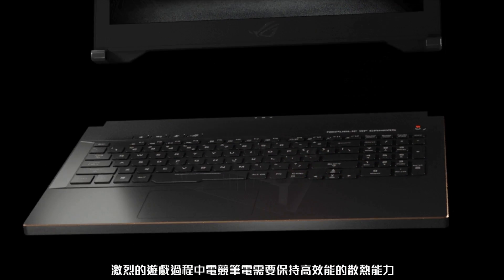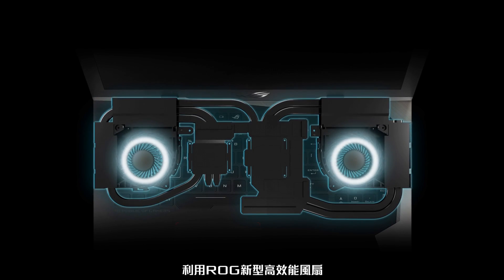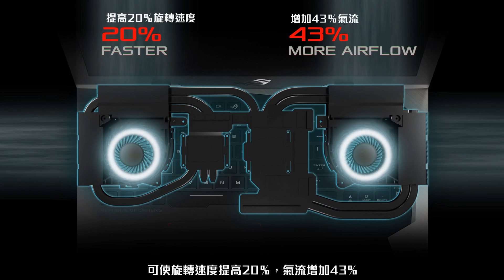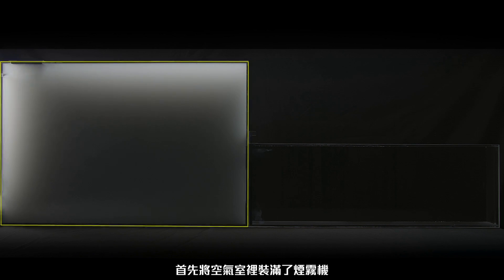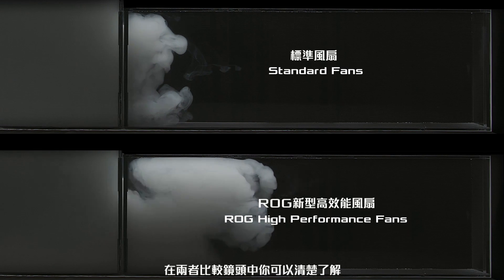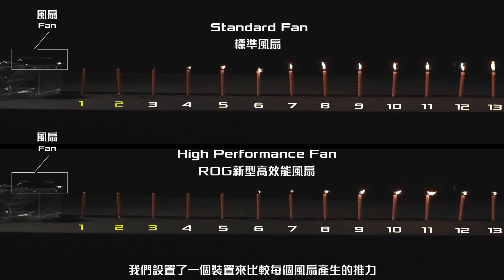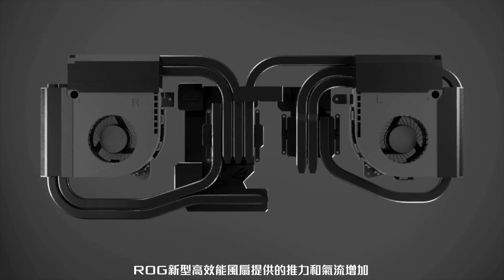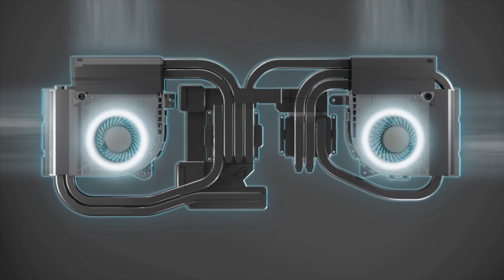ROG電競筆電--12V風扇技術介紹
ROG 12V新型高效能風扇，提升散熱效果，提高20％旋轉速度，增加43％氣流，能隨時掌握筆電的運作溫度與散熱狀況，確保電競筆電的內部組件保持良好散熱。